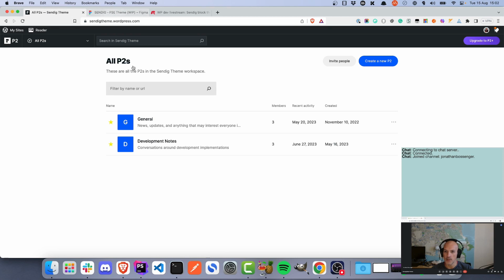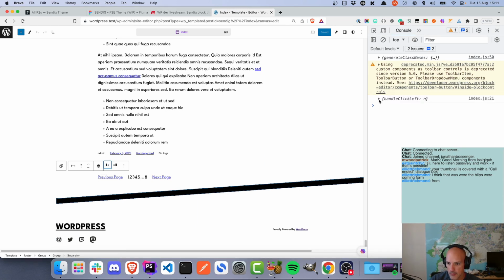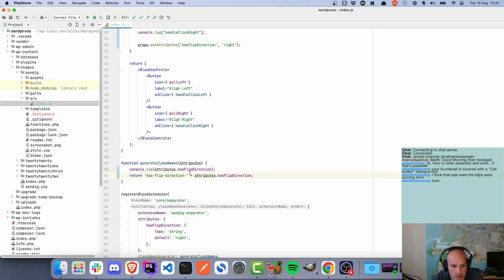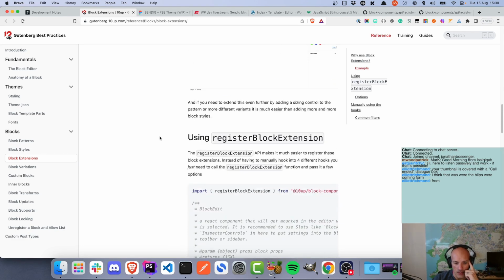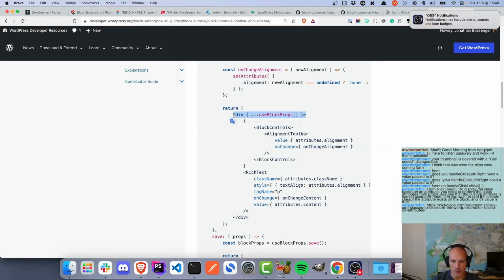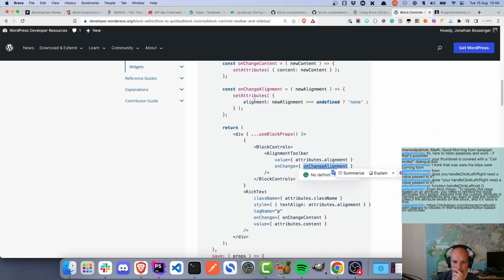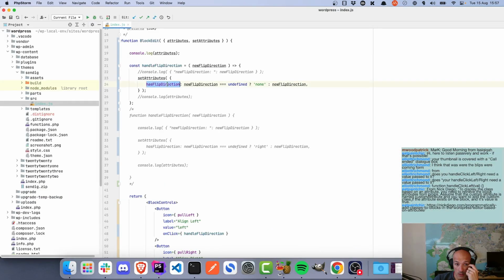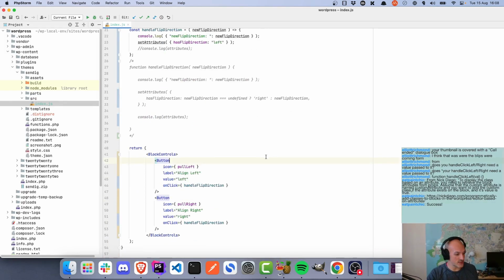Sendig Development Live Stream - 15 August 2023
Developing Sendig Block theme - Broadcasted live on Twitch -- Watch live